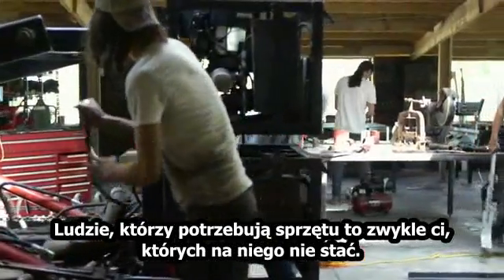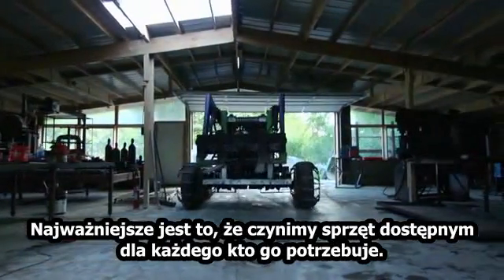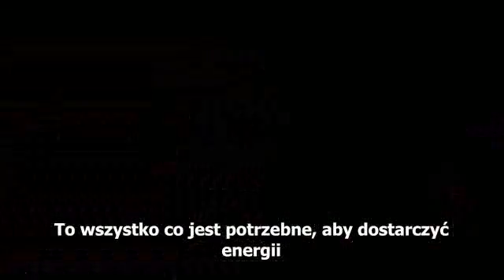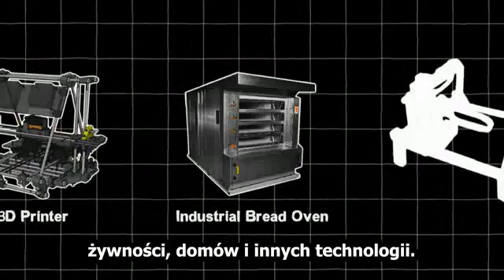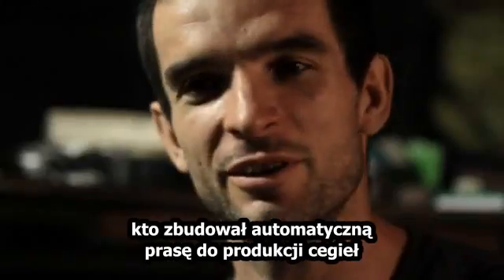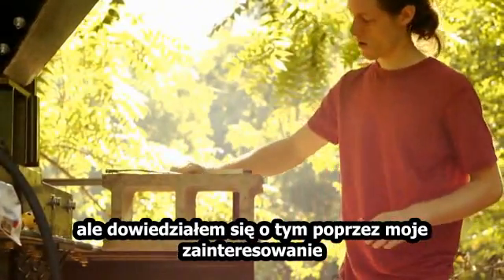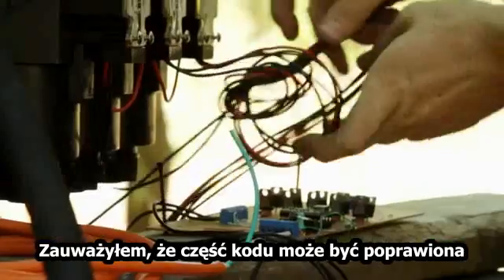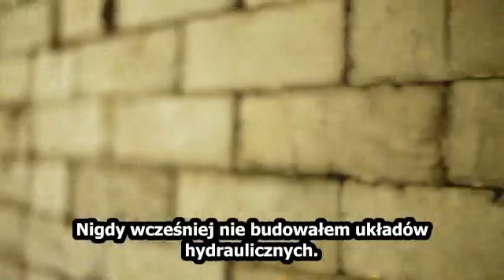Open Source Ecology - Buduj Samodzielnie